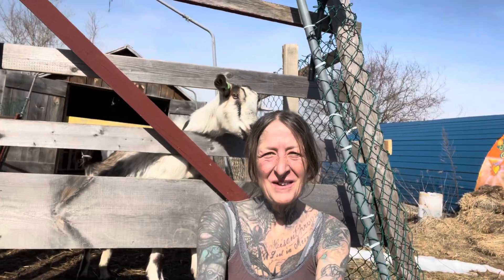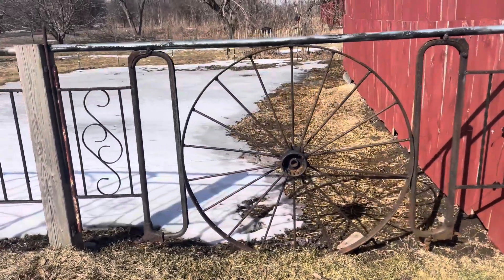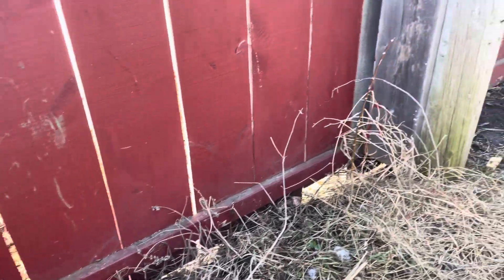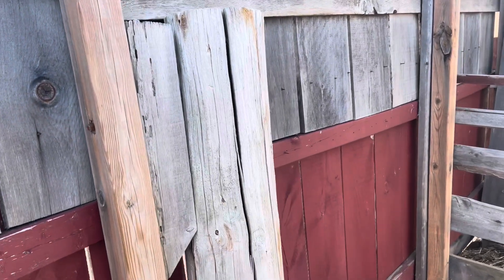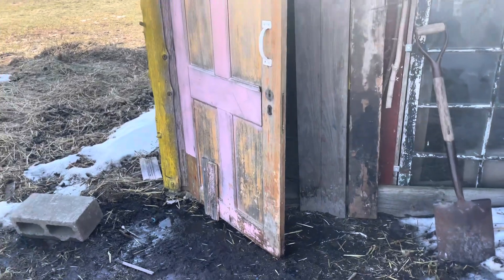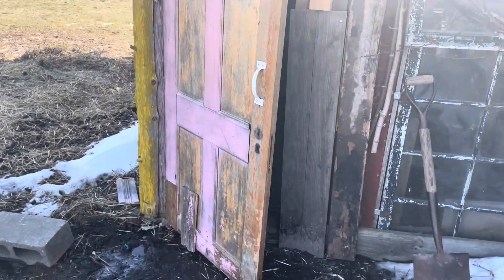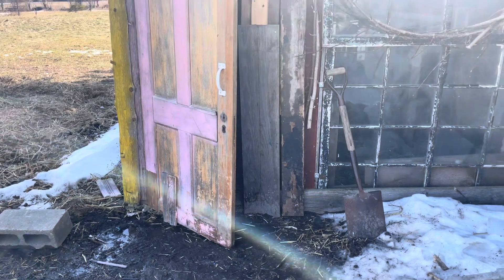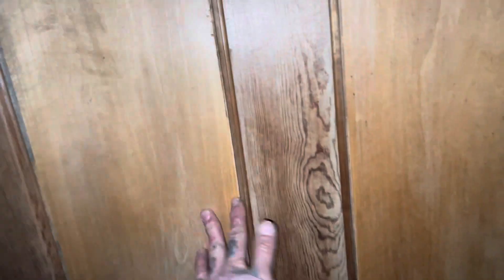Spring Renovations on the Homestead!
Today is a beautiful Spring day for homestead renovations and visiting with neighbours!

Homestead life is simple and self sufficient. Let's all prepare for hard times in whatever way we can. Grow a garden, raise chickens for meat and eggs, expand your sustaining resources. Having a hobby farm is a wonderful lifestyle that returns us to simplicity and gratitude.